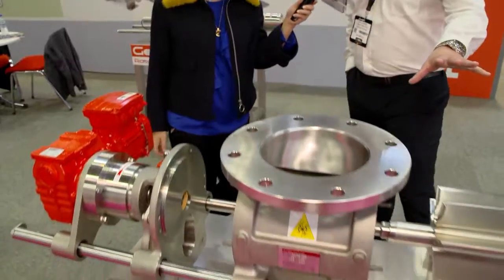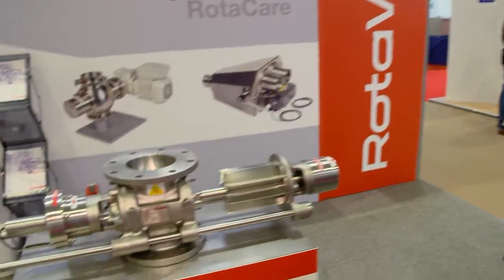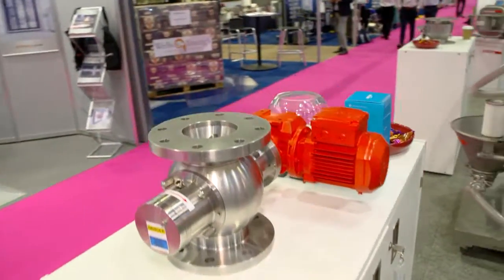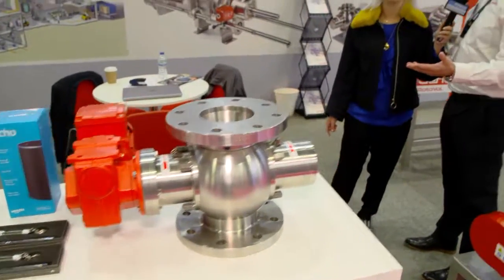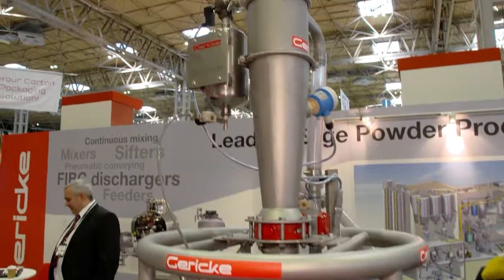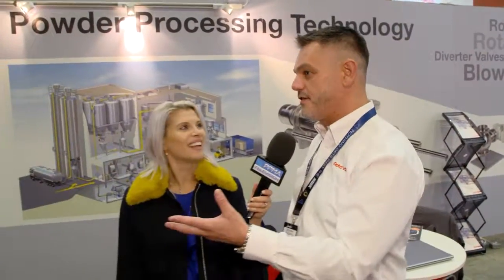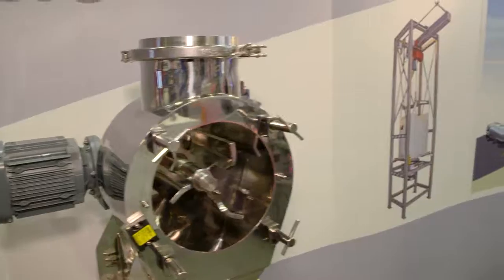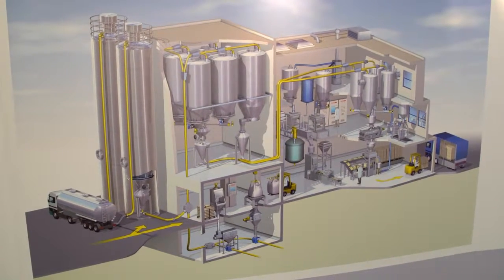Gericke Rotaval at the PPMA Show 2018